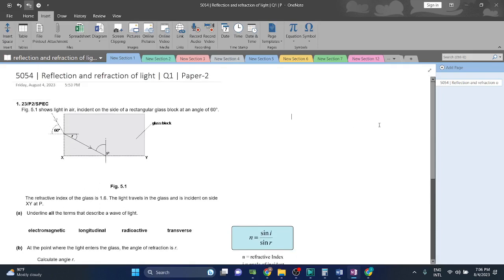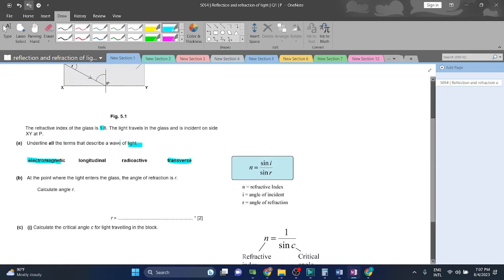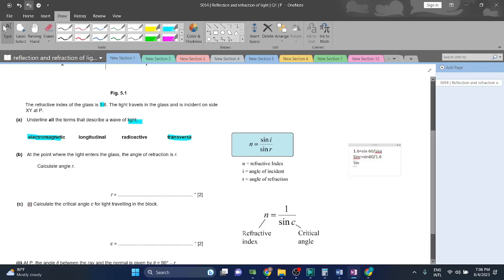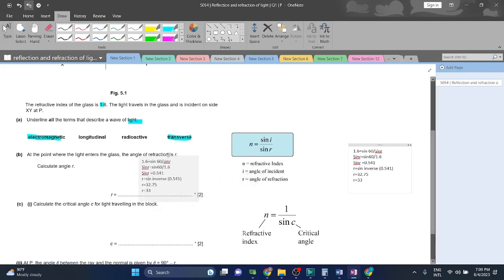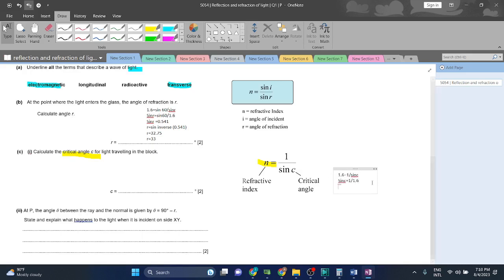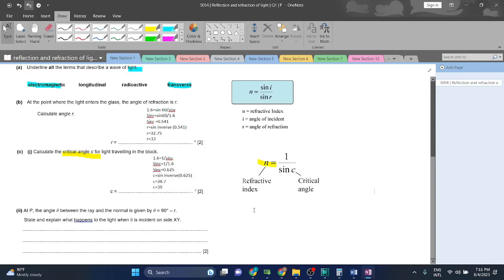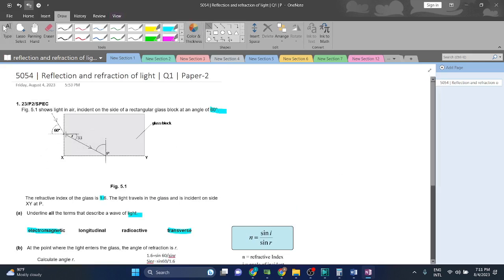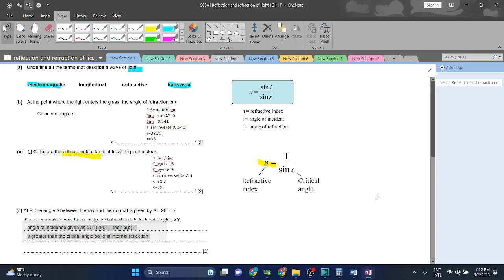5054 | Reflection and refraction of light | Q1 | Paper-2